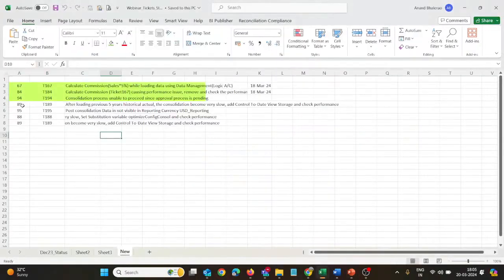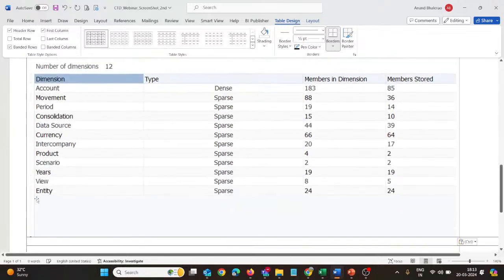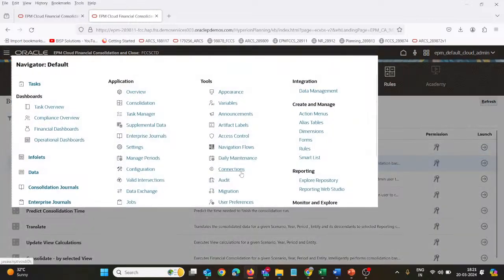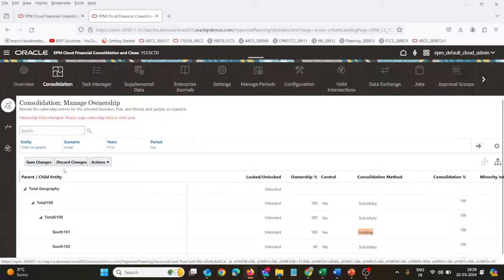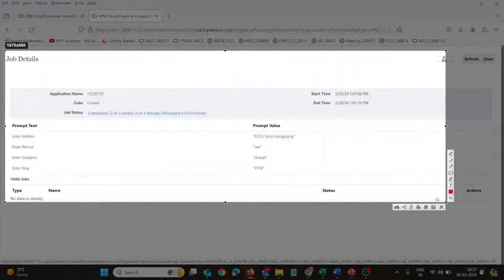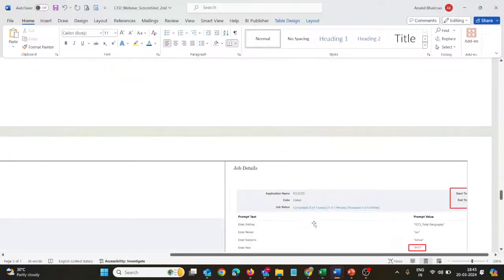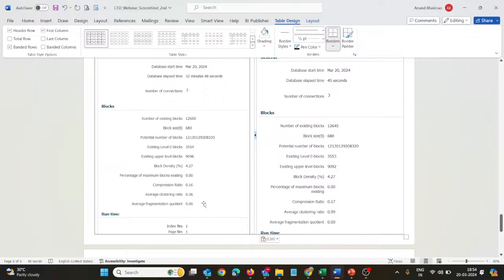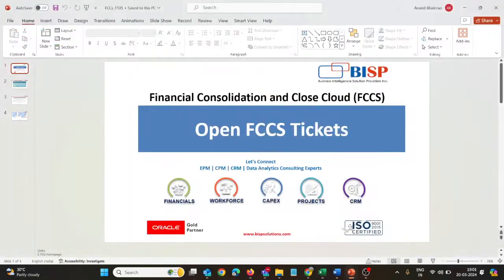Oracle FCCs Performance Challenges and Solution | FCC Case Study (Day-2)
Learn Oracle FCCs Performance Challenges and Solution | FCC Case Study (Day-2)